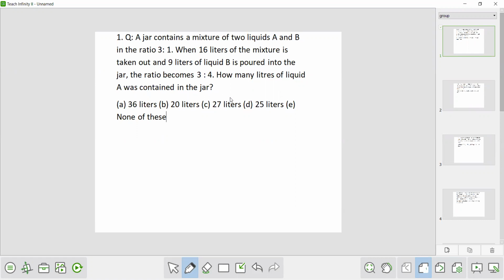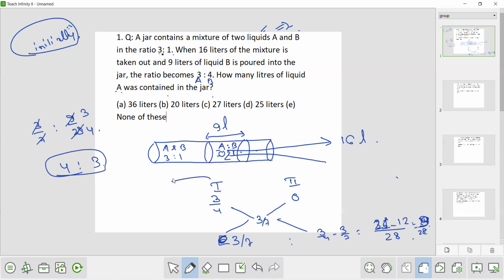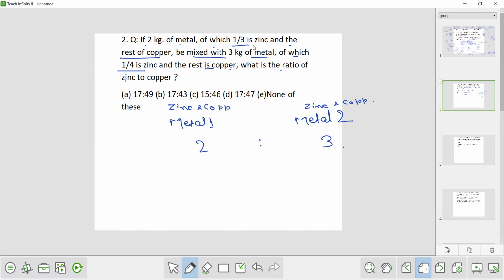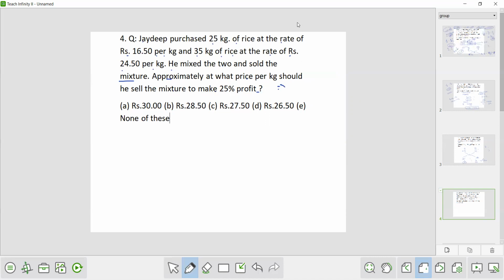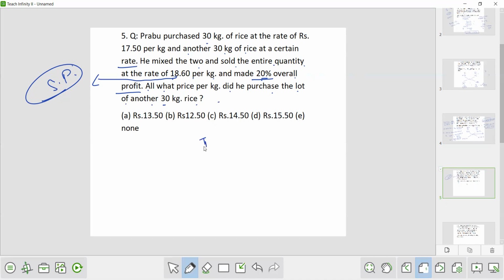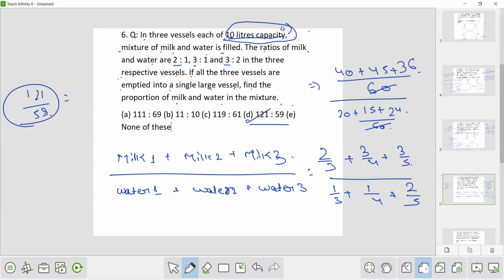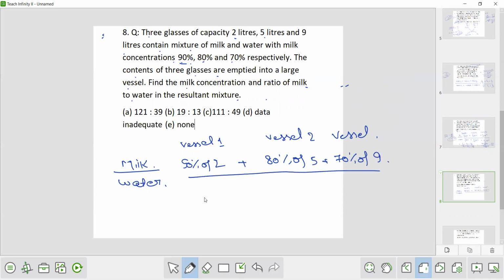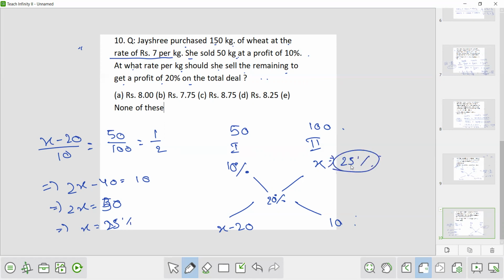Quant crash course by Anurodh Ankit || Topic-9: mixture & alligation part 2#IBPS#RRB#SSC#RBI#UPSC